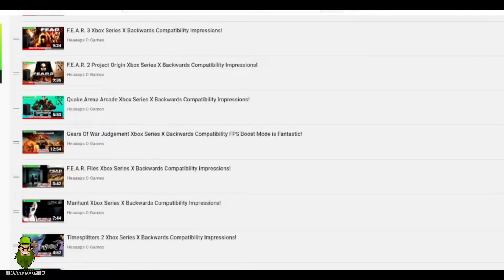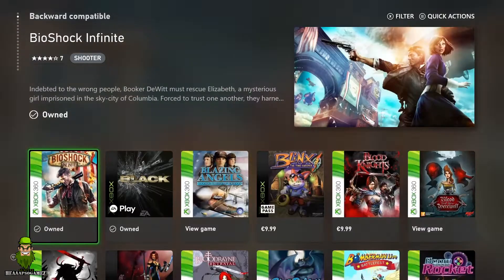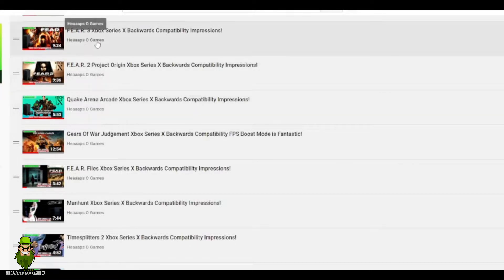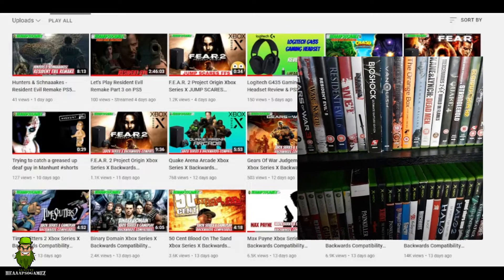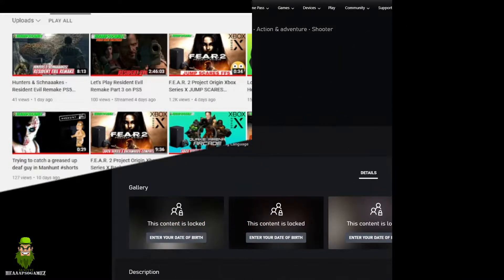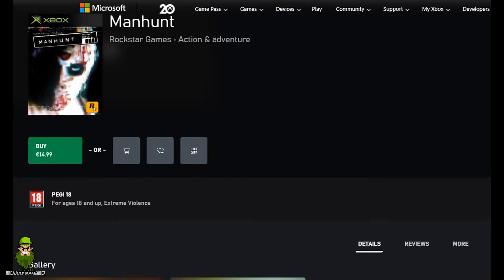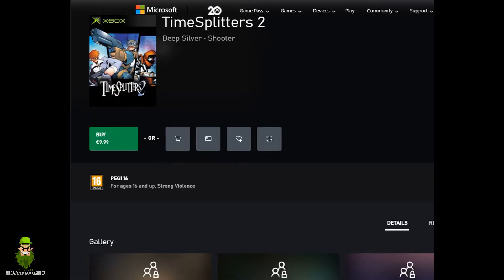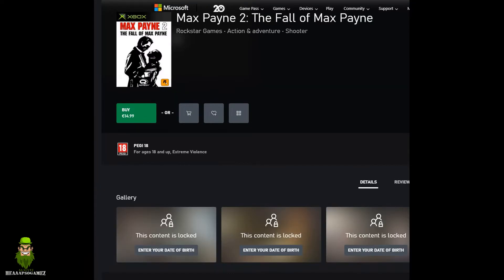Xbox Series X S Backwards Compatibility Digital Game Availability Q&A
Thanks & Sláinte!